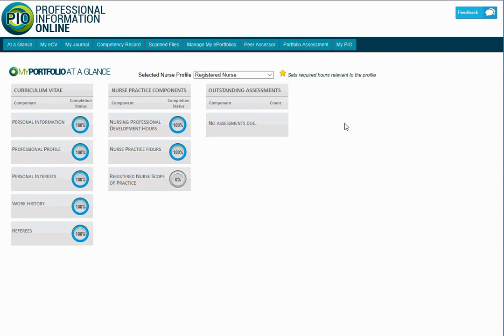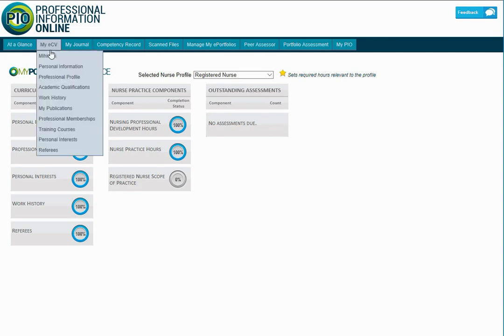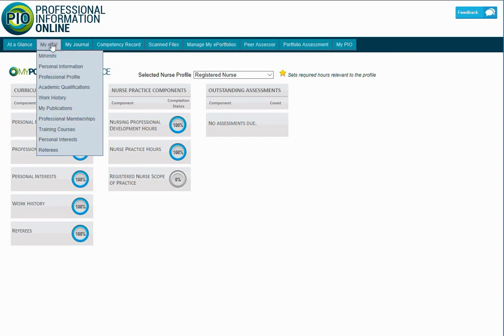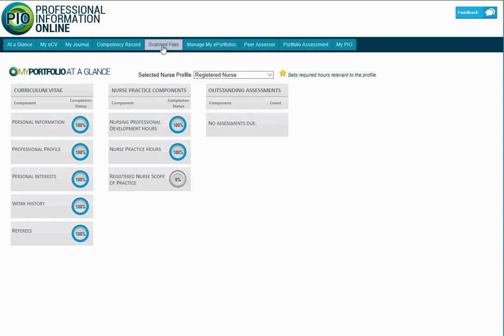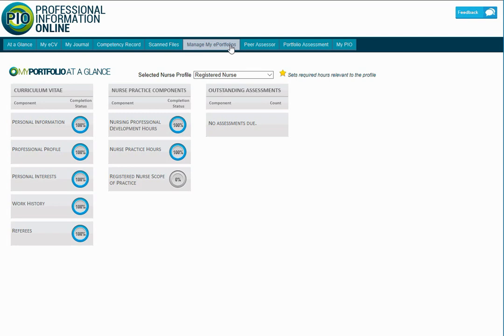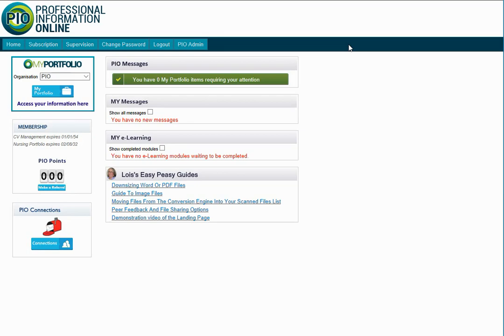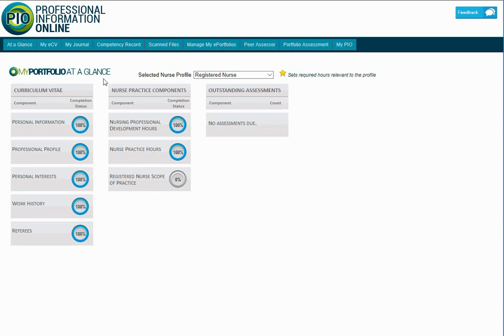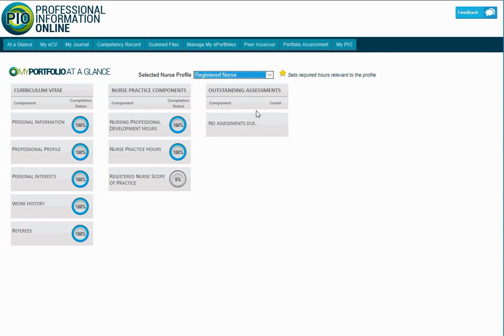PIO At A Glance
Walkthrough of the PIO public site at a glance page.